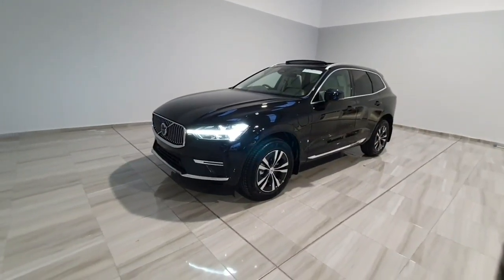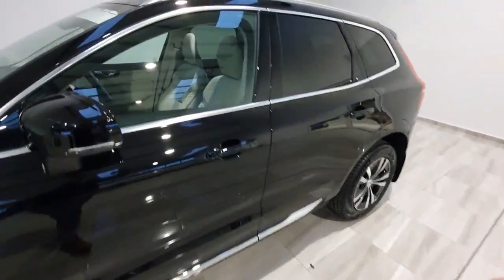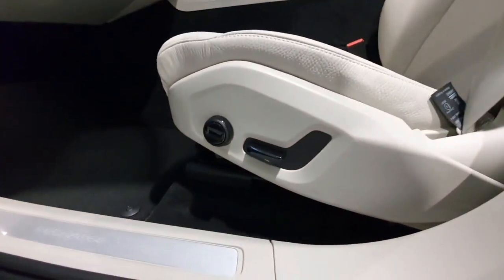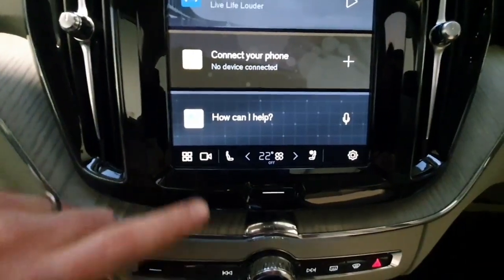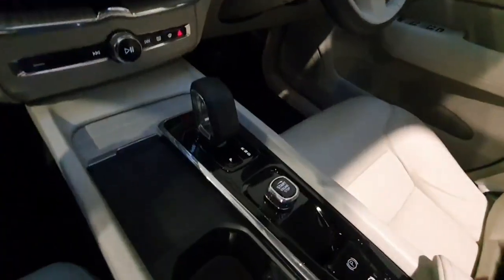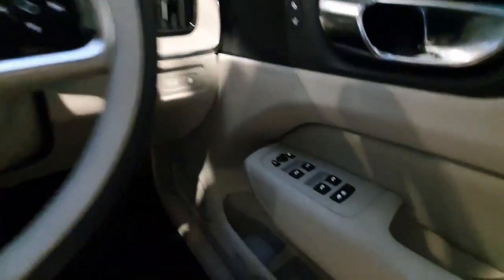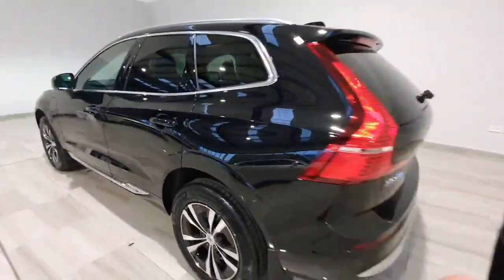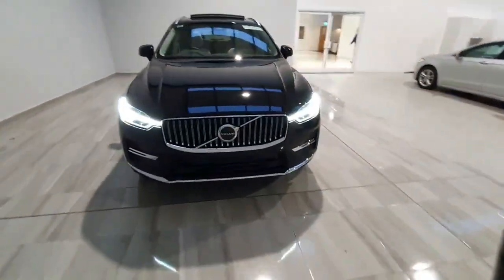231KE0000 - 2023 Volvo XC60 Core PHEV AWD